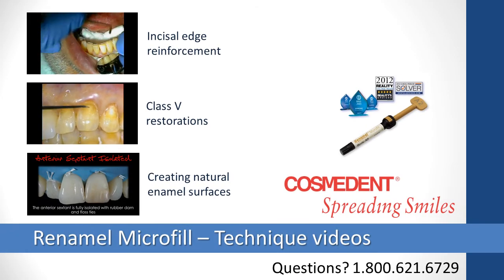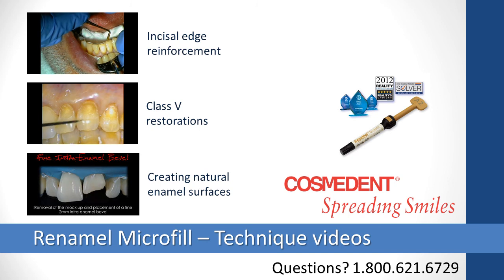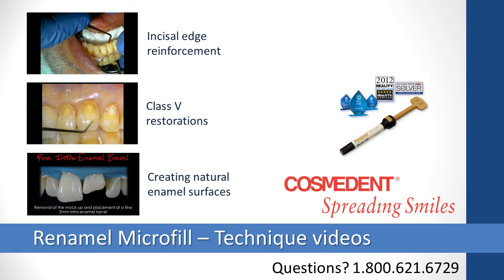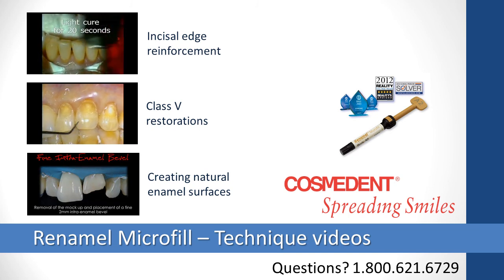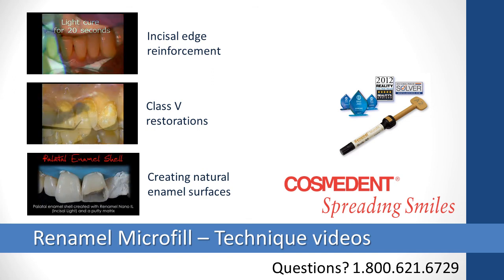Renamel Microfill - Replicates the enamel surface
🛠️ Products Featured in This Case:

Lifelike. Polishable. Esthetic.

Dr. Bud Mopper, one of the developers of Renamel Microfill, gives a testimonial about one of Cosmedent's must have products. Learn why Renamel Microfill is a necessary material to obtain beautiful and long lasting composite resin restorations.